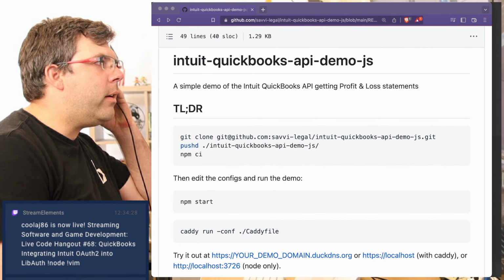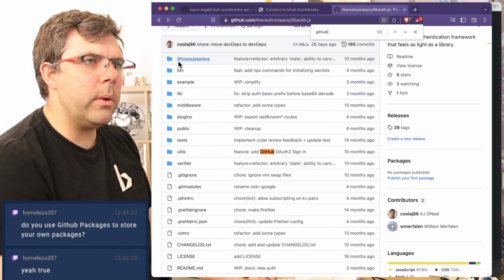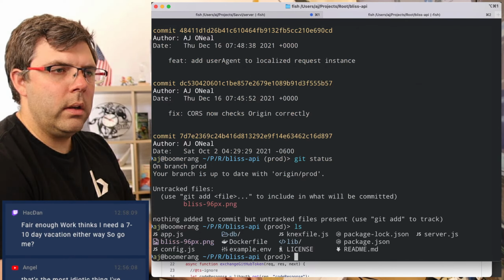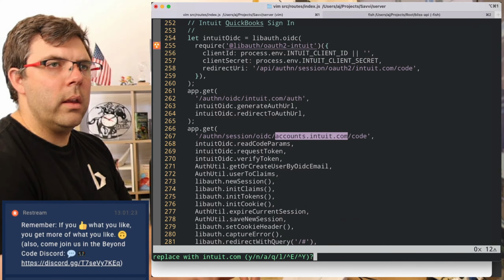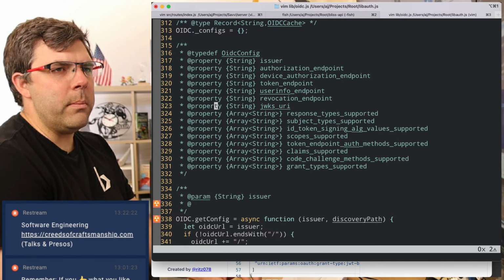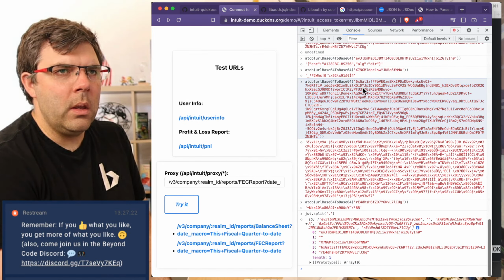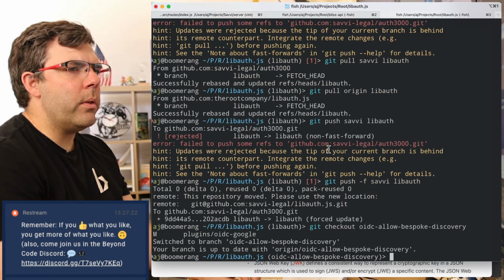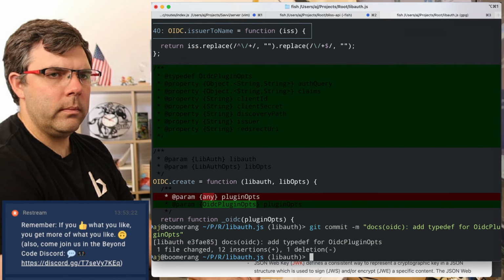Live Code Hangout #68: QuickBooks Integrating Intuit OAuth2 into LibAuth !node !vim